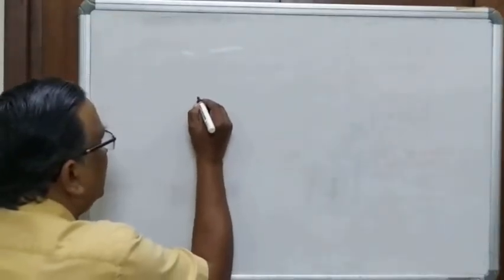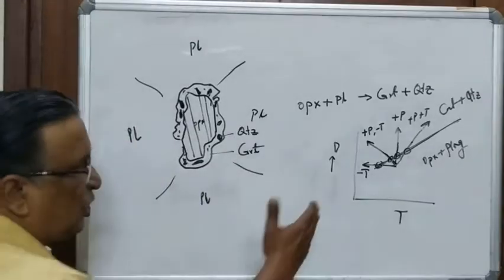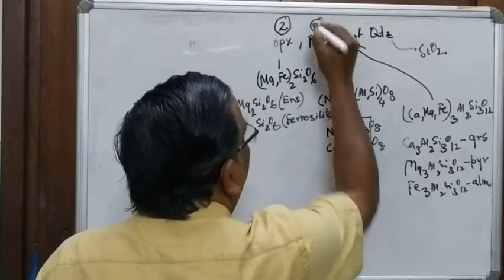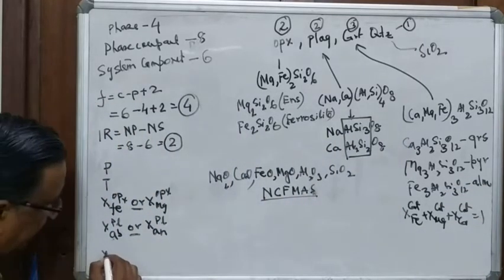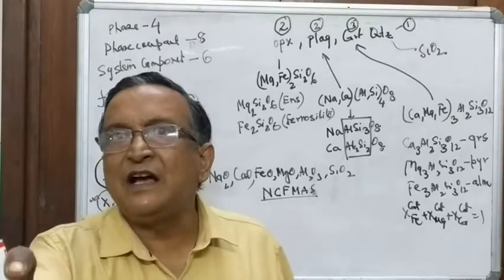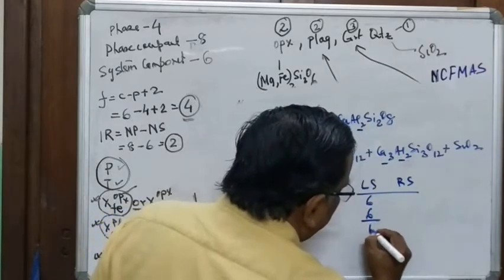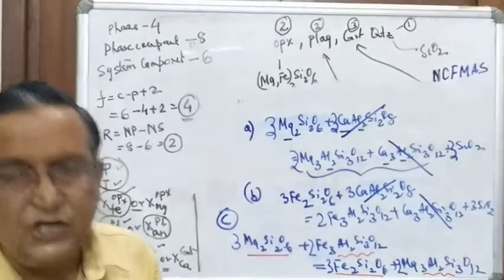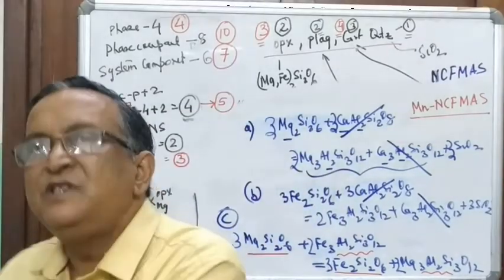MPE Lecture 8